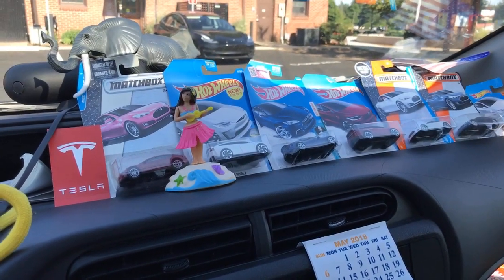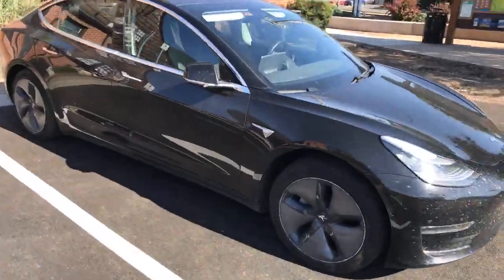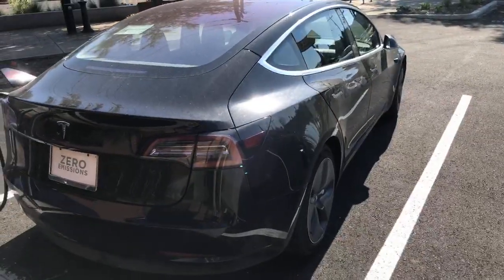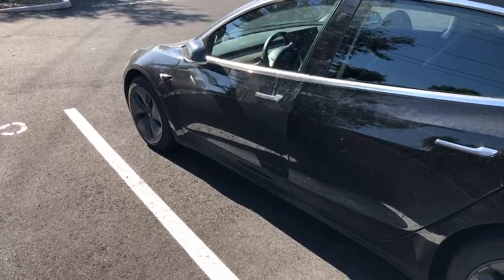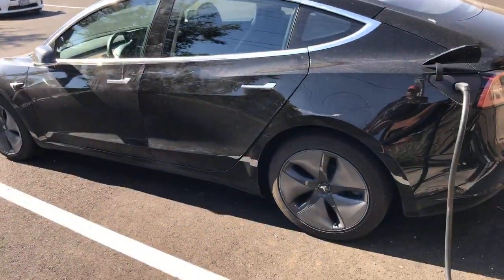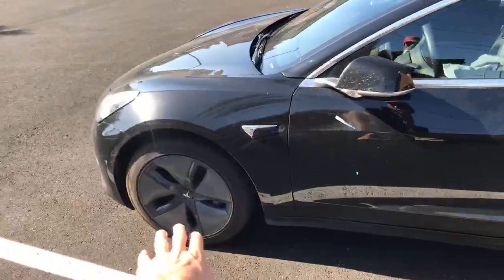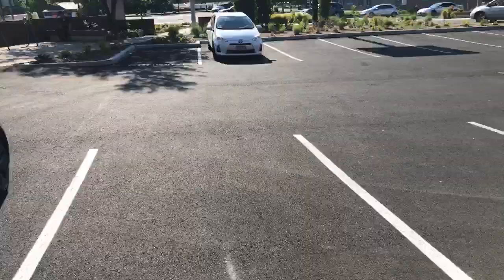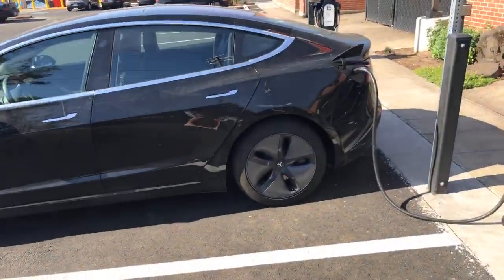TeslaTim Tour of Model3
TeslaTim Tour of the new Model3 Oregon charging.